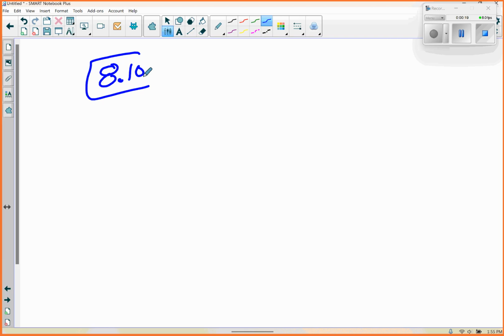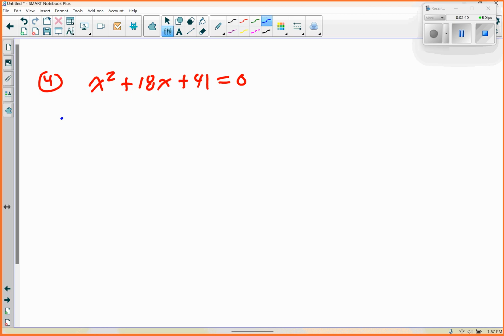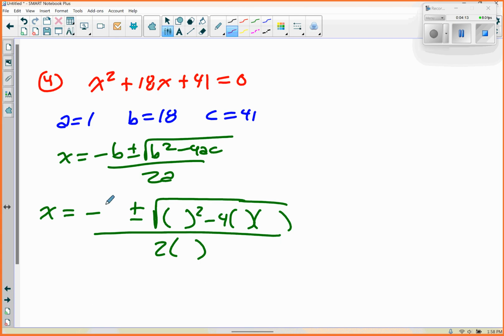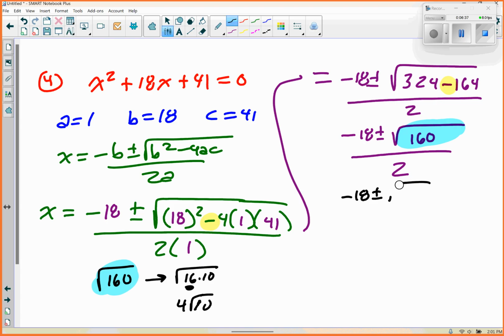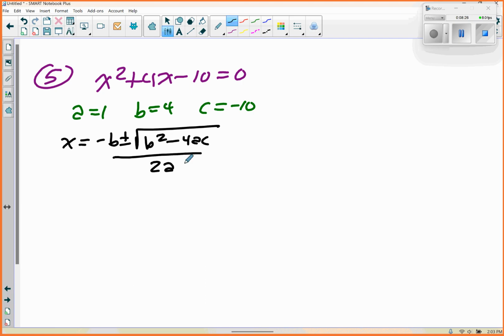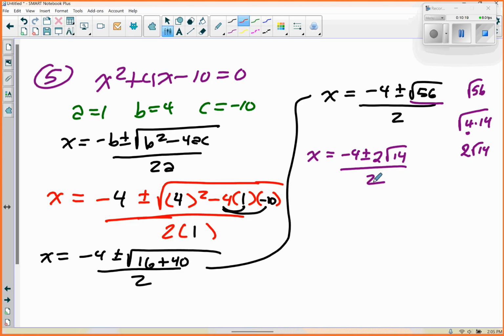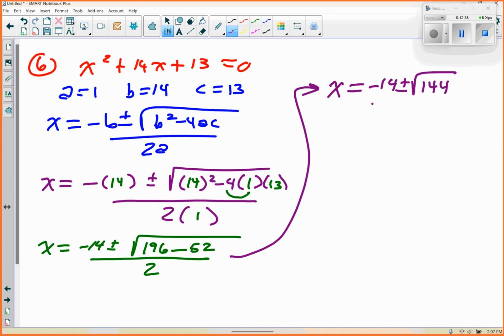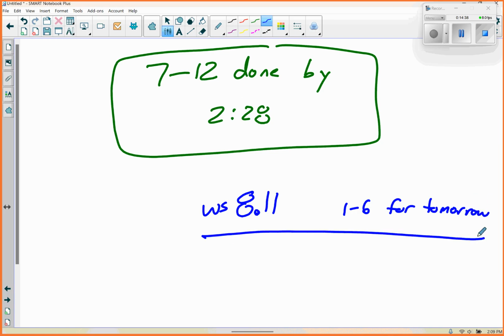algebra 1 finsish ws 8.1